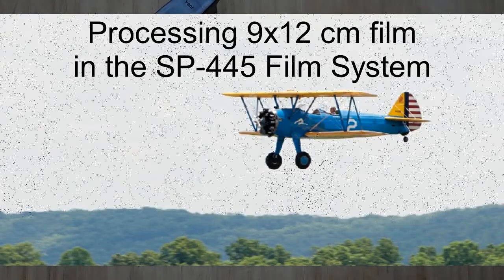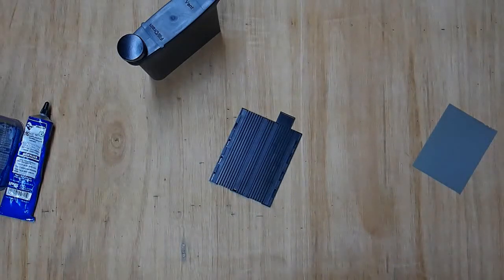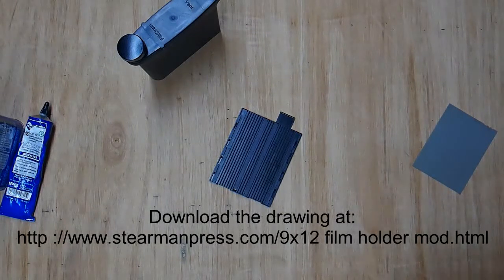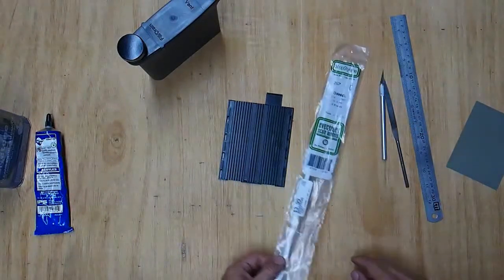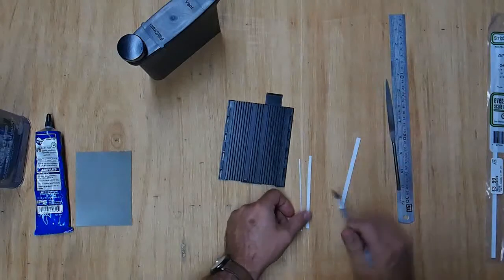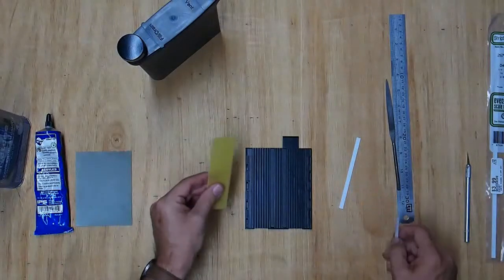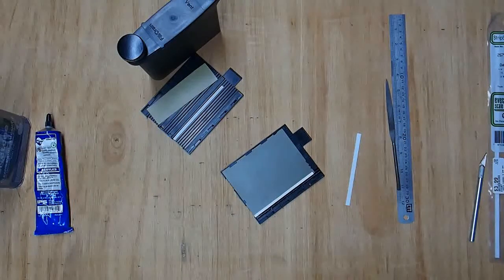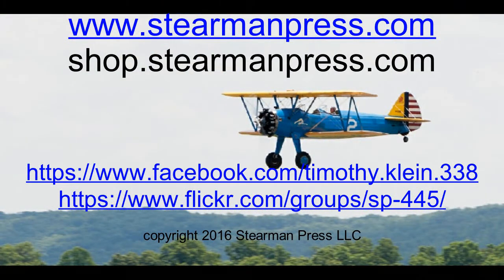9x12 film in the SP-445: how to modify the film holder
Basic overview of modifying your 4"x5" film holder to accept 9x12cm sheet film. While we don't go into all the details (you'll have to learn how to cut and form plastic on your own) you'll get the basic idea.

NOTE: this shows original Rev 1 film holder (solid); all new SP-445 will ship with the Rev 4 film holder unless otherwise requested.